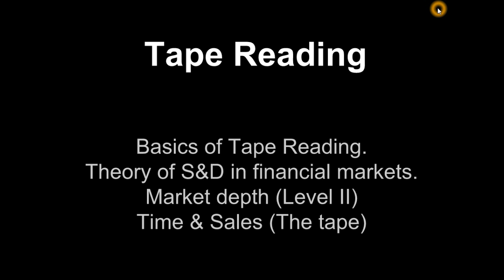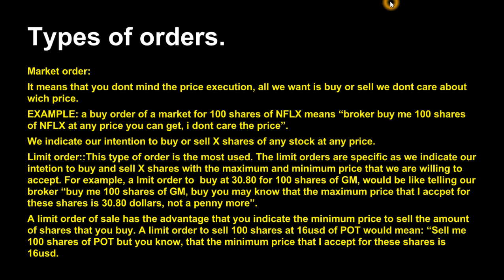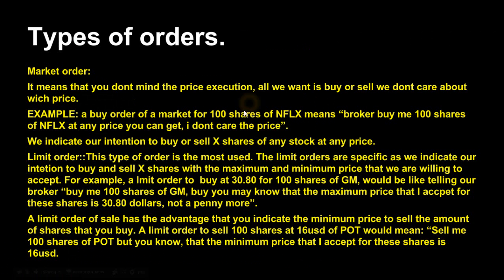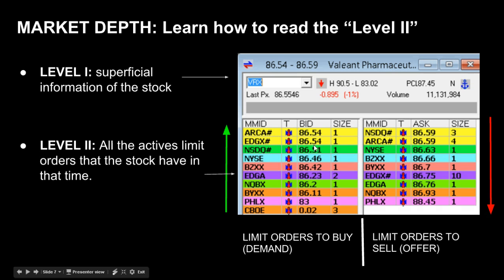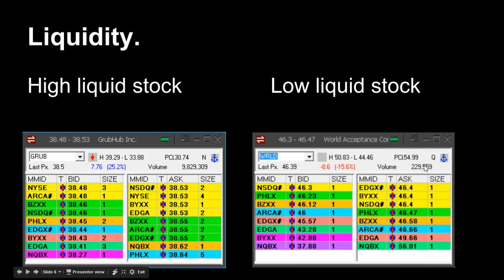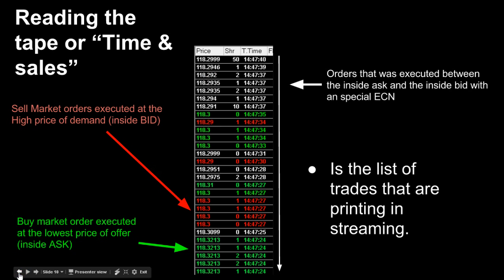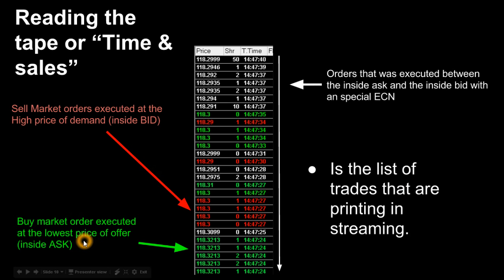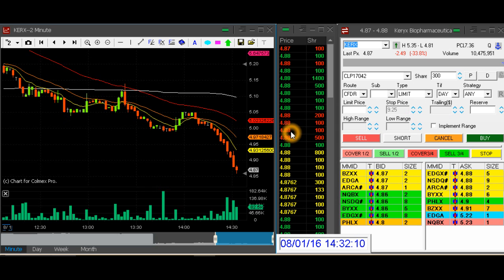Tape Reading Guide (English Version)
Level 2, T&S and all you need to start reading the tape